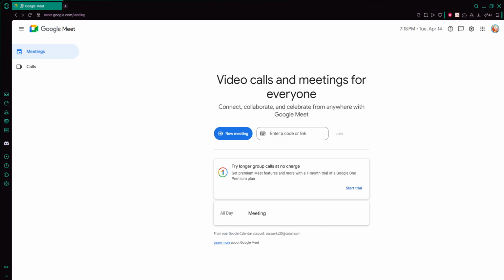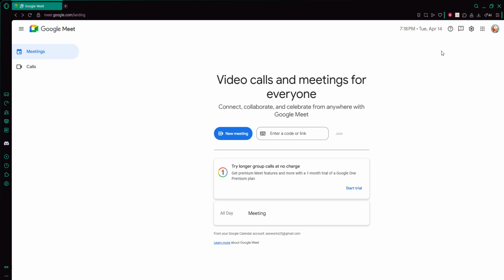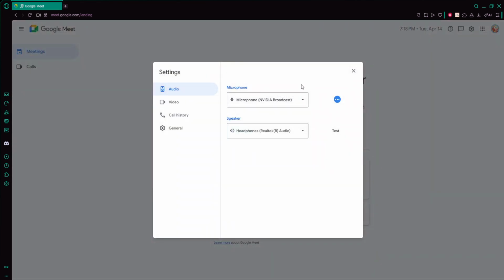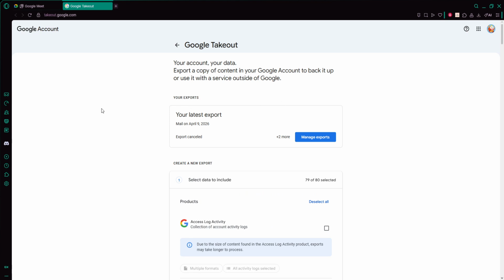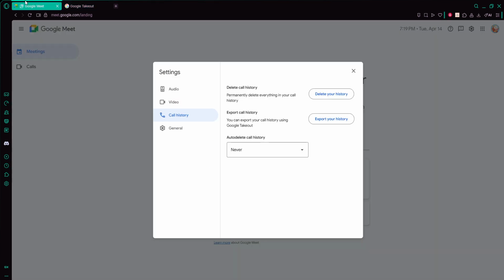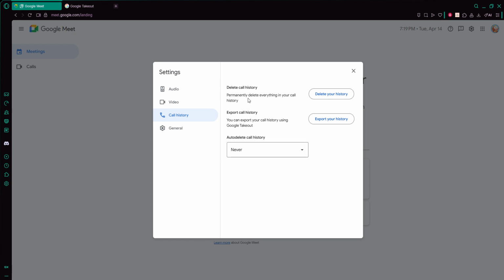How To Manage Call History In Google Meet (Complete Guide)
In this informative tutorial, we dive into the essential features of Google Meet, focusing specifically on how to effectively manage your call history. Understanding your call history can greatly enhance your productivity and streamline your workflow during virtual meetings.

By watching this video, you will learn how to access, filter, and delete call history in Google Meet, ensuring that you have full control over your meeting records. Watch till the end to master these important functions and enhance your Google Meet experience today!